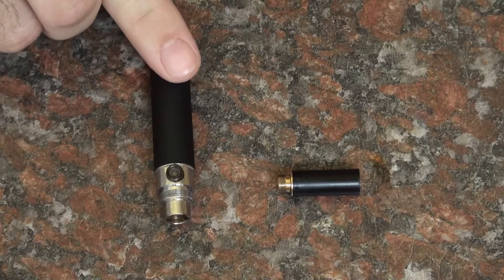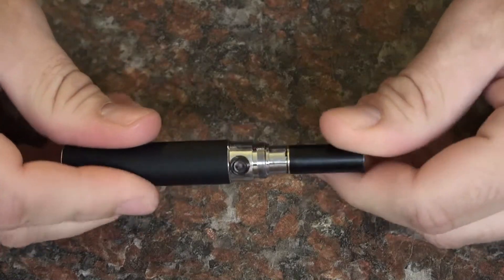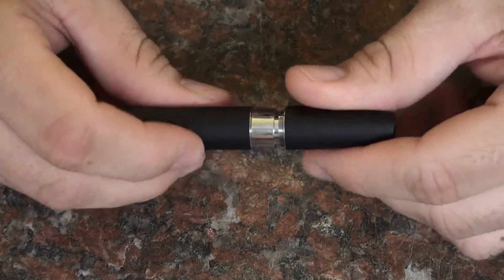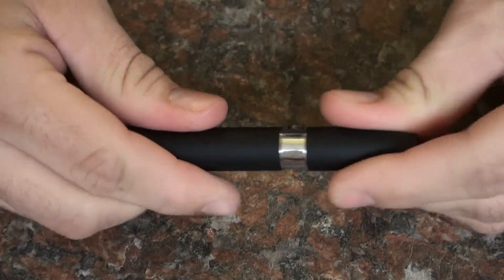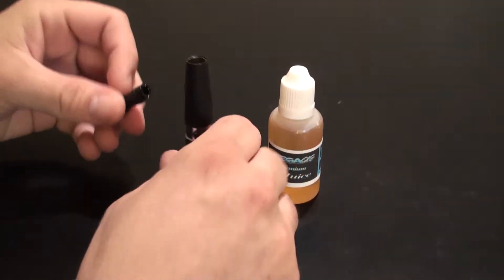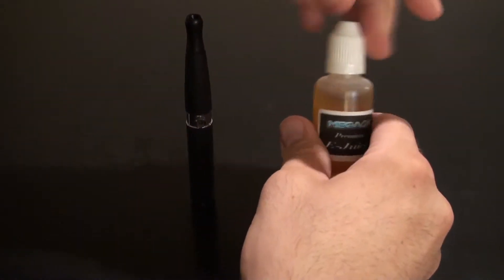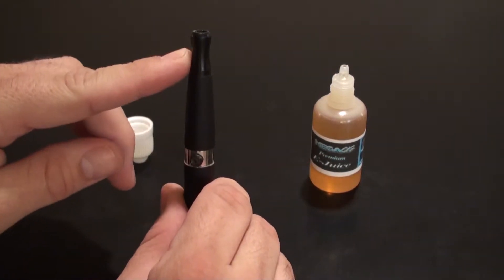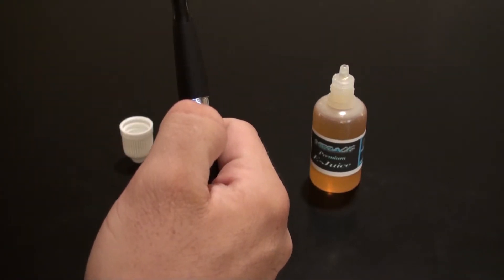Dripping Setup Instructions - MegaCig.com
Dripping Setup Instructions for using a eGo MegaCig